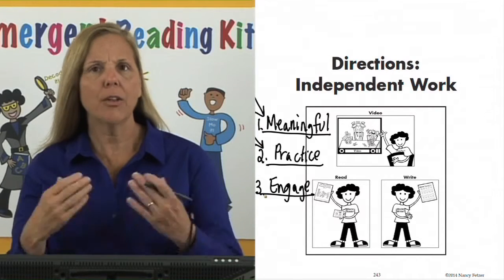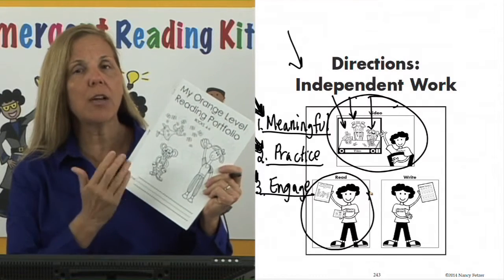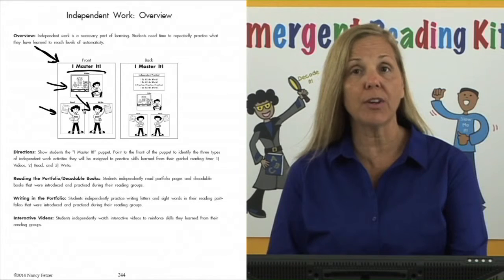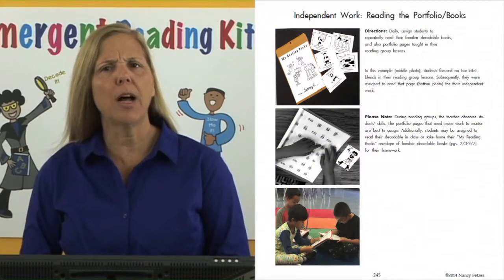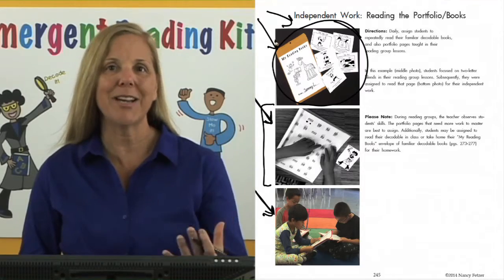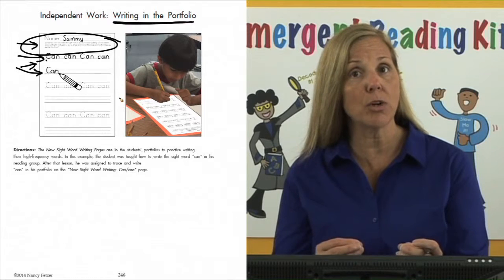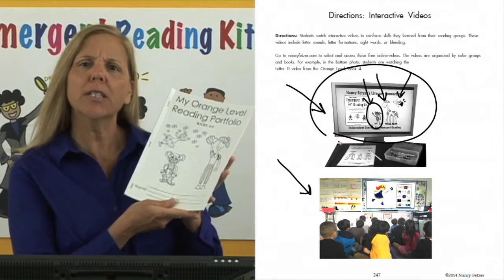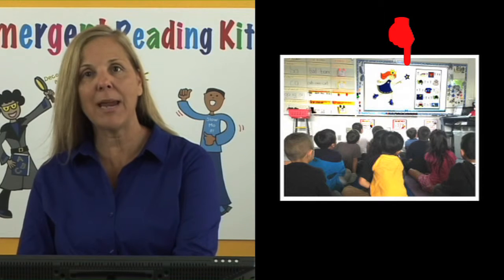Independent Work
This free video training is designed to support Nancy Fetzer’s Emergent Reading Kit which is packed with research-based, highly engaging lessons, tools, and techniques to ensure ALL children master emergent reading skills.
to navigate with our easy to use website platform. On completion of this kit, students will independently read 48-sight words and all short vowel CVC words in their reading books.